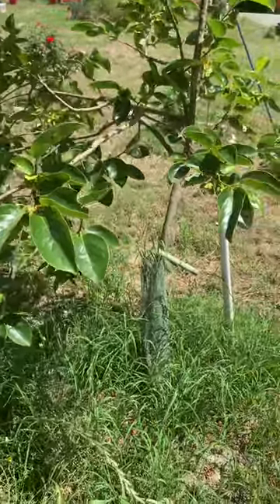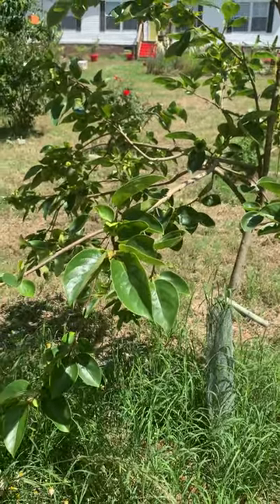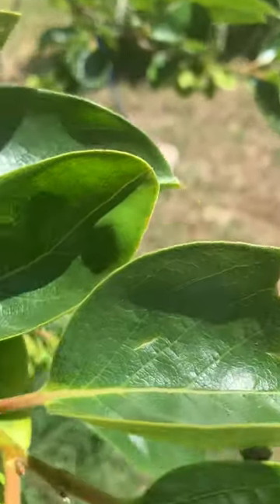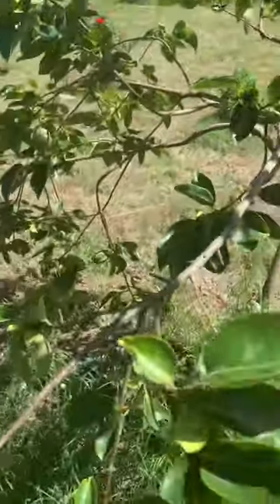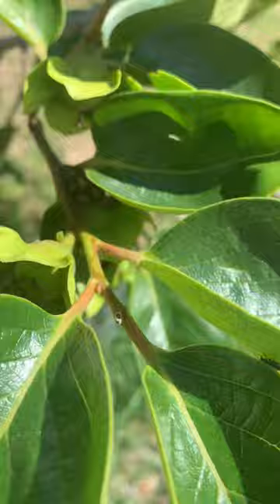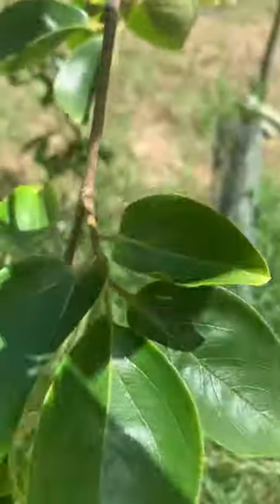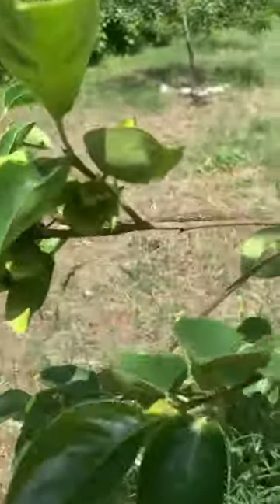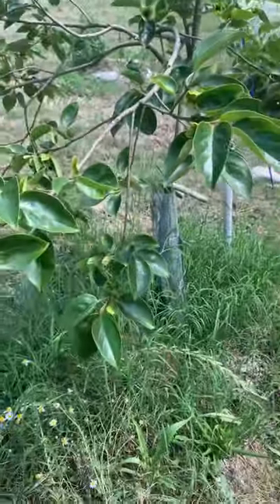Unknown bugs on Hana Fuyu Persimmon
Persimmon tree with baby Japanese beetles or something else?